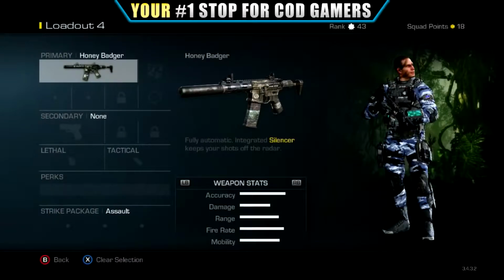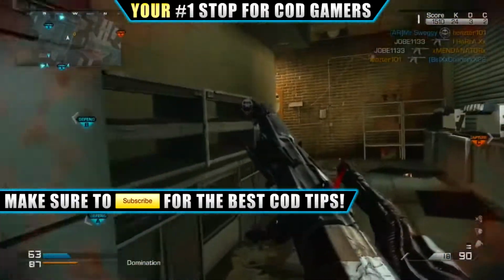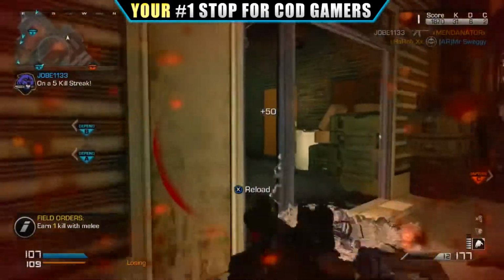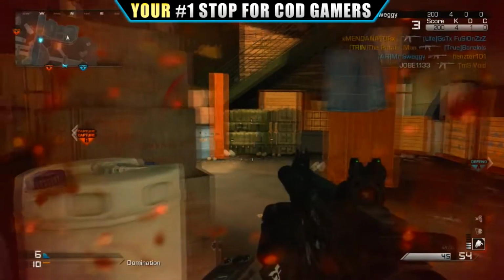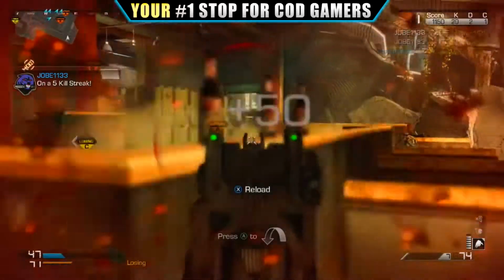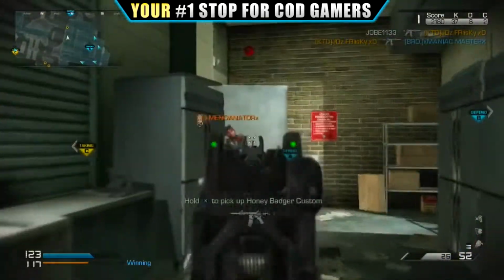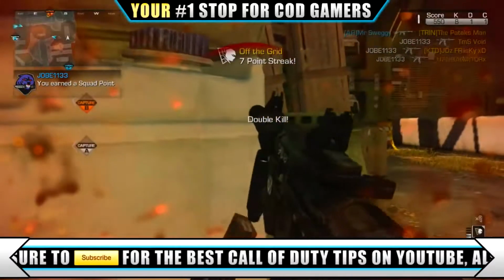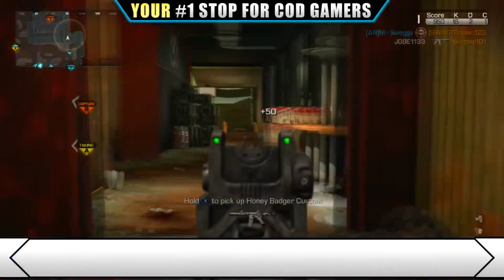Call of Duty: Ghosts | Honey Badger Class Setup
Like Revolution of Gaming on Facebook!

Follow Revolution of Gaming on Twitter!

Follow Revolution of Gaming on Twitch TV!

Got Gameplay/Commentary that you'd like to submit to the channel?